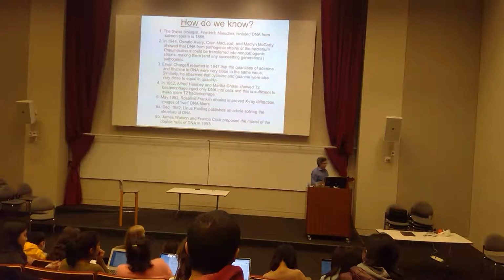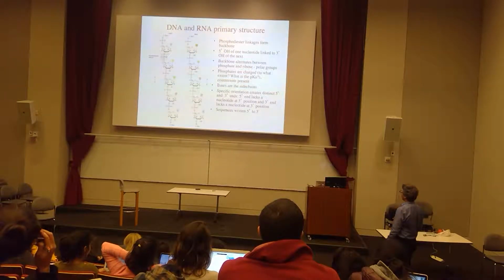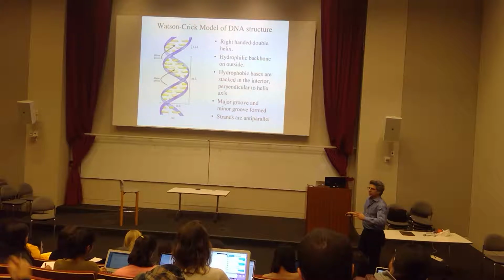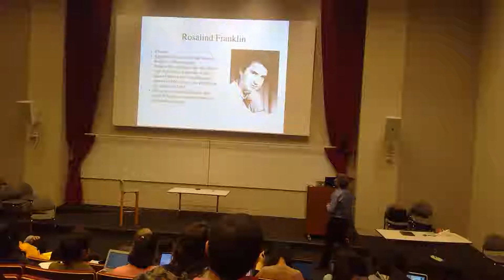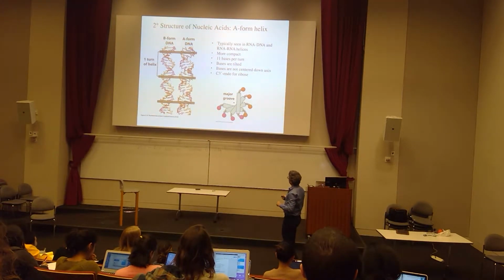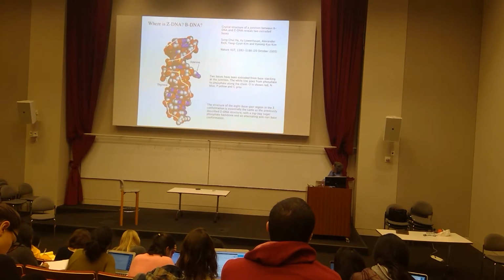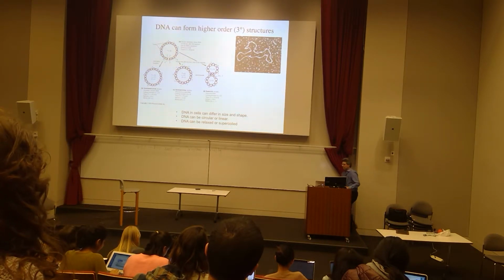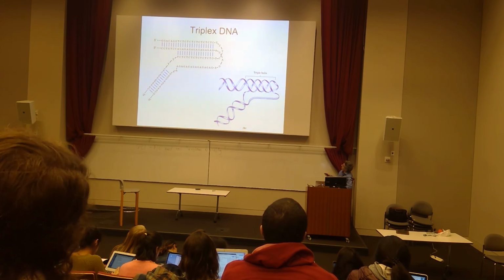11/08/2018 Biochem Lecture Michael Golpanian